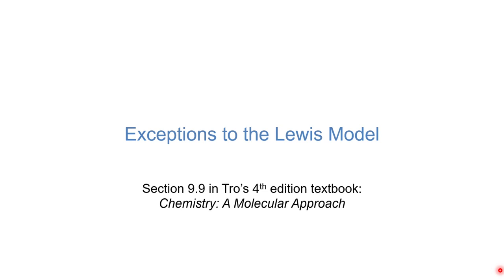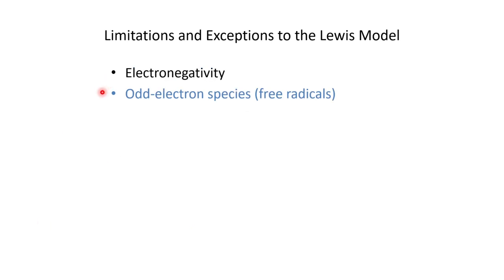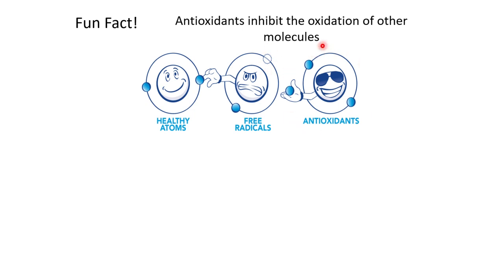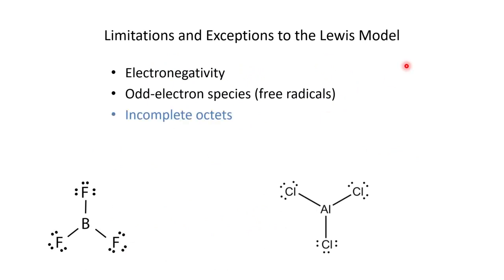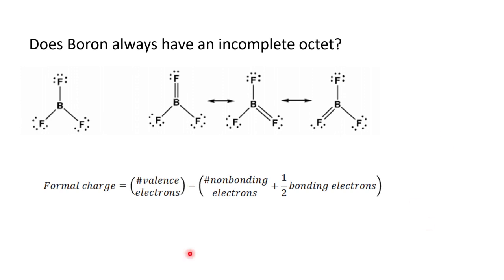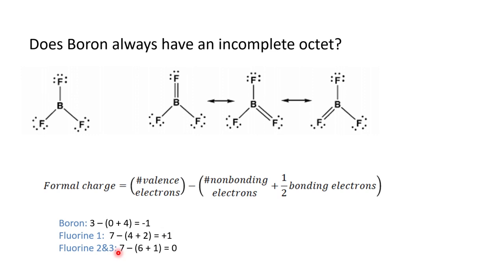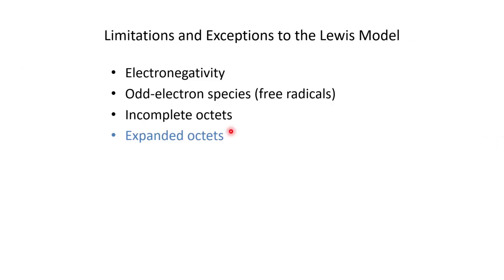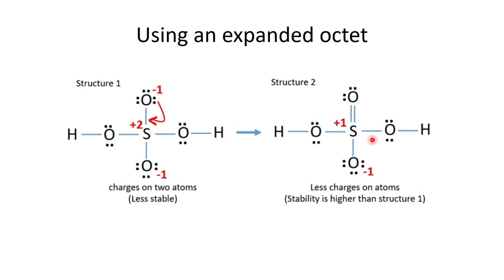Limitations and Exceptions to the Lewis Model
Exploring more complex structures, including those with exceptions to the octet rule